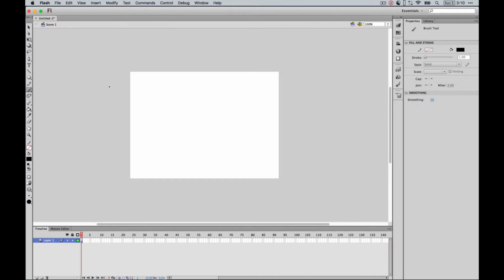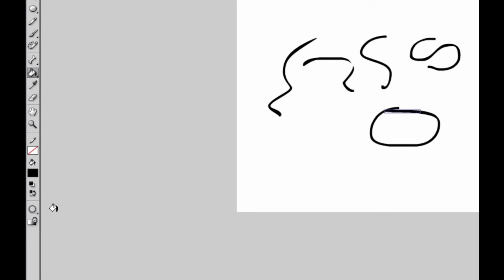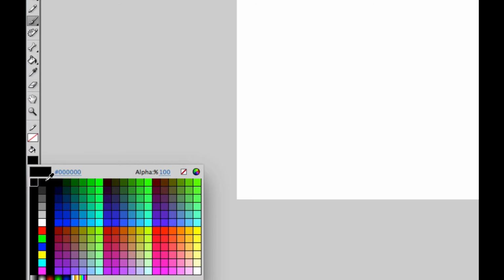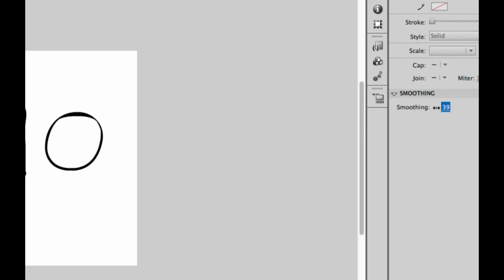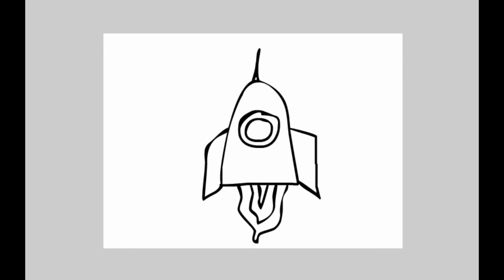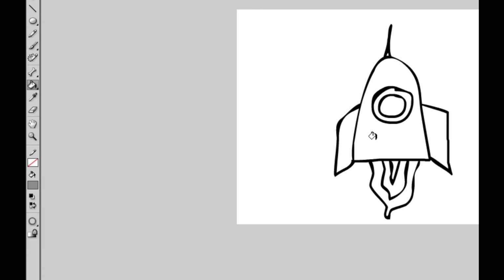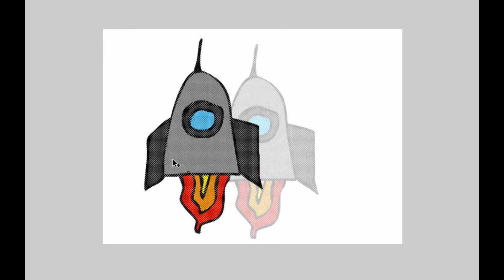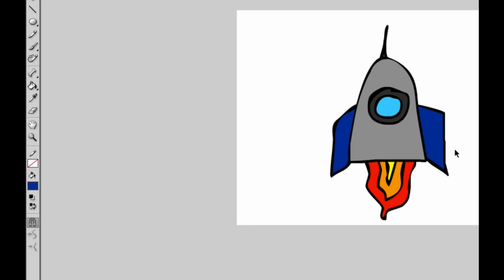Flash - 2 - Drawing with the Brush Tool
A quick overview of free-hand drawing with the brush tool